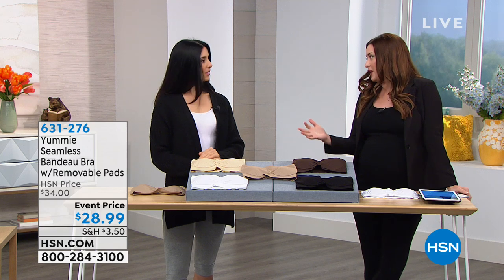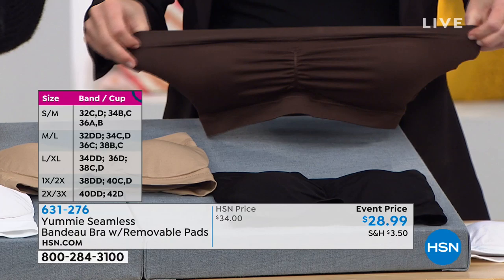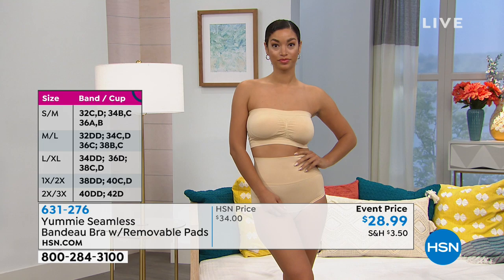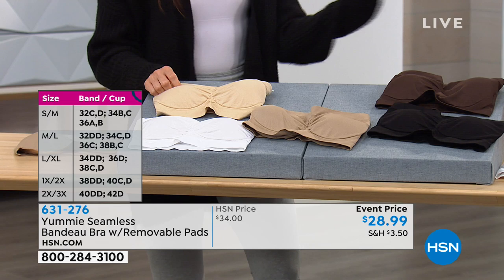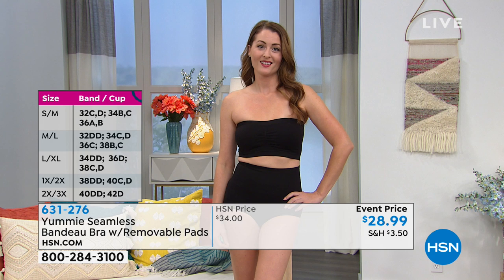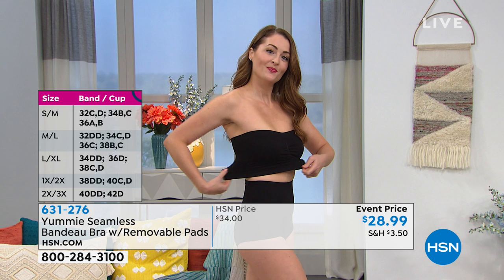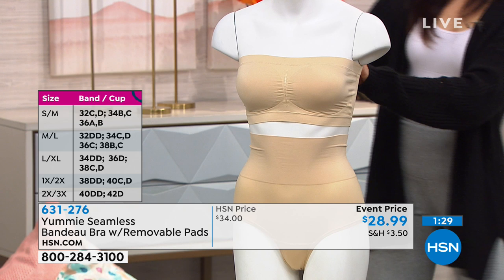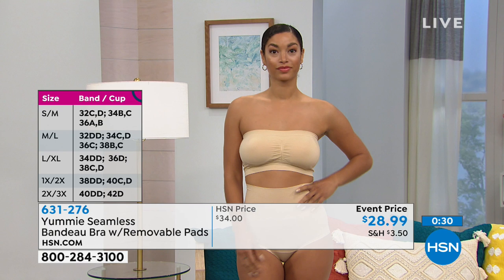Yummie Seamless Bandeau Bra with Removable Pads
Find the comfort you crave in a seamless bandeau bra with zero hooks, straps, wires or tags. Enjoy leisure support plus a little padding to use (or not) at your discretion.